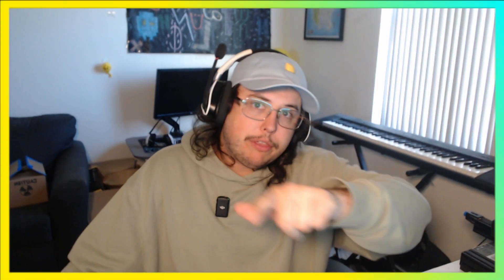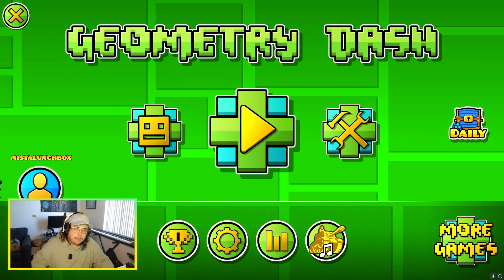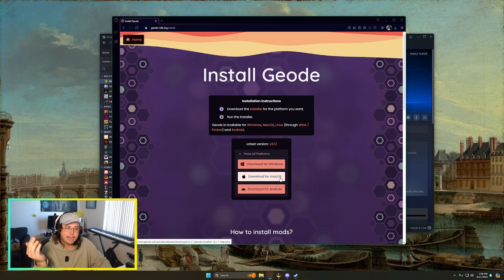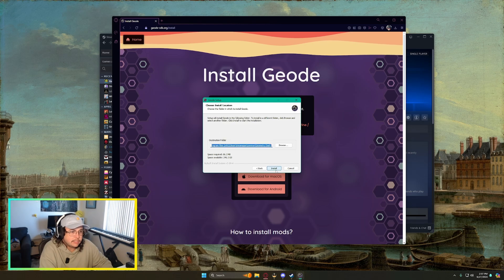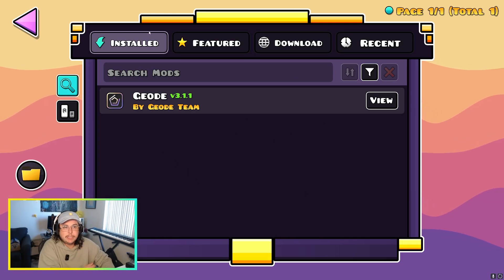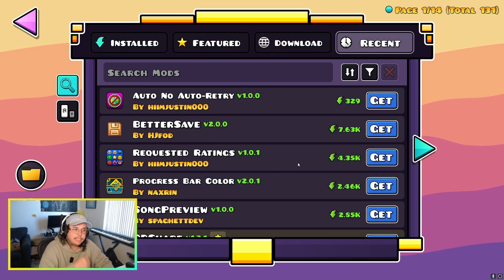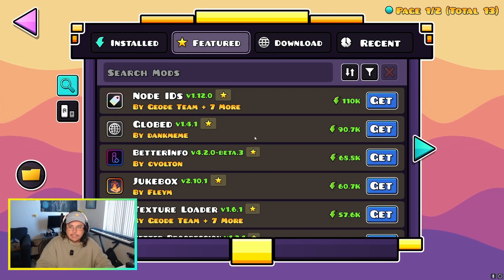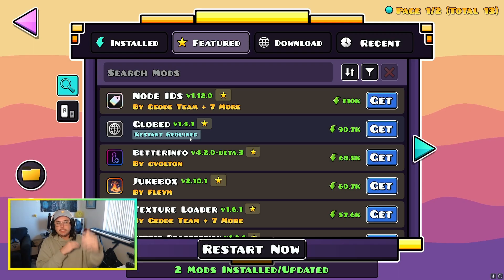How to Get Mods On Geometry Dash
You can catch me live on Twitch and Youtube M-F

00:02 Introduction
00:37 How to Install Geode
02:03 How to Install Mods Through Geode
02:32 Outro